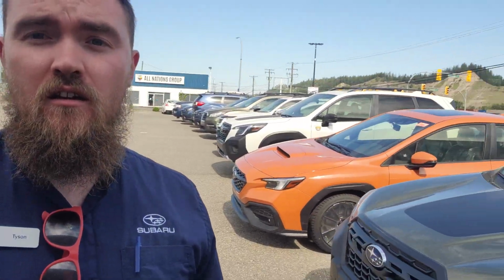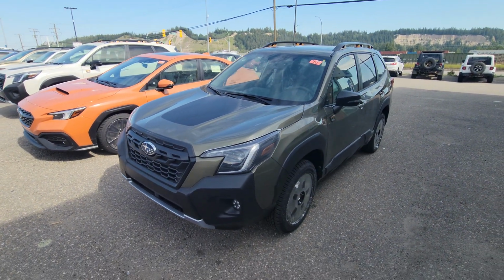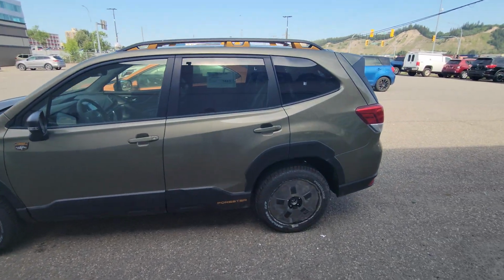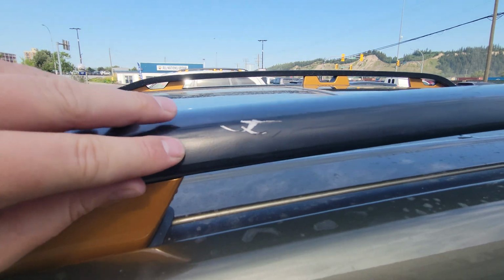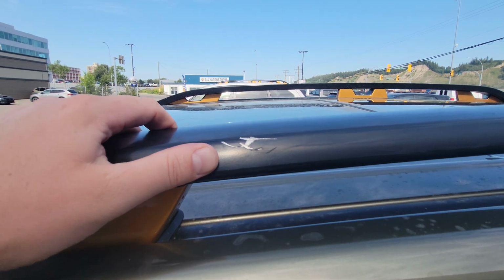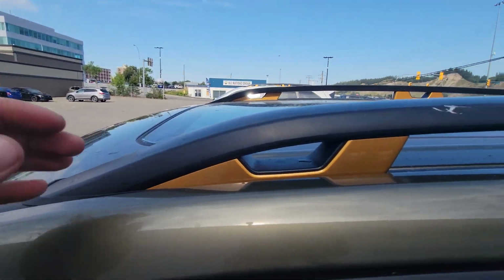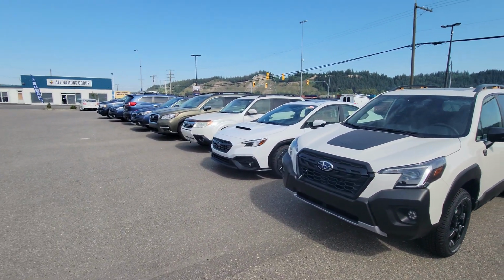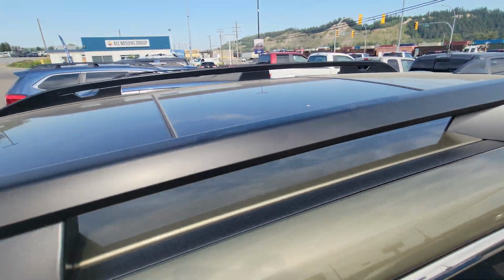Only green vehicles arrive damaged at our dealership?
The second vehicle to arrive within the last 10 days with damage to the roof rack - only happens to green vehicles, though. Really, really odd!